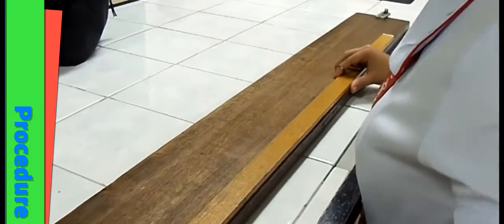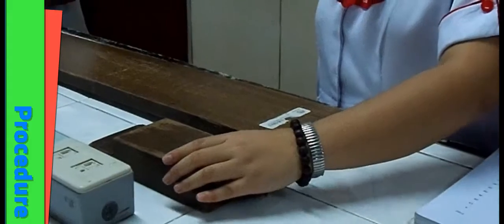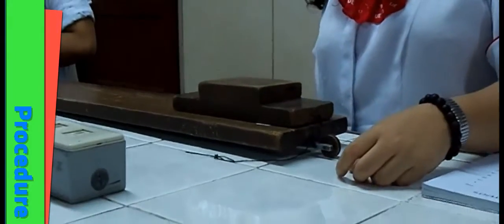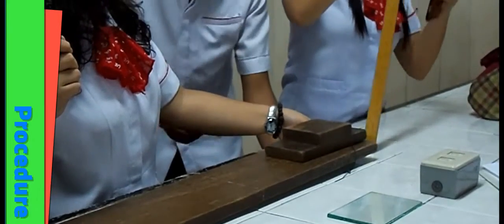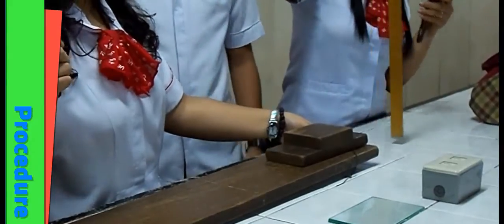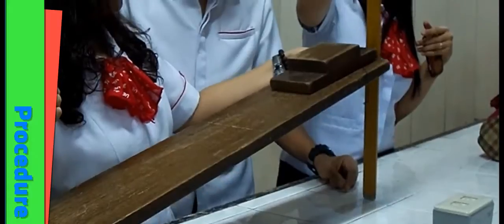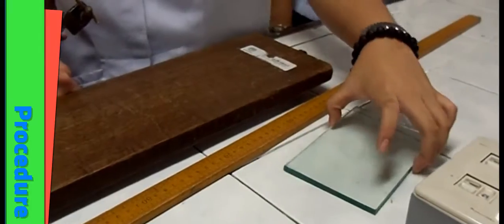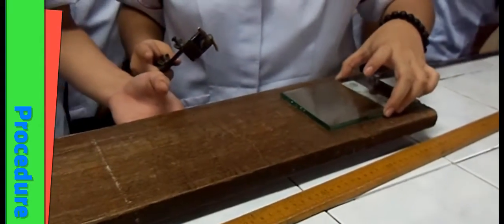Physics | Friction Experiment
Physics Laboratory
Group 1-A

We acknowledge all owners of music used.
Academic Purpose only..